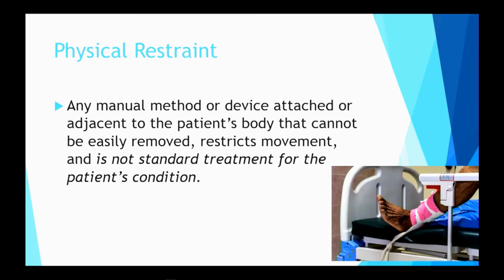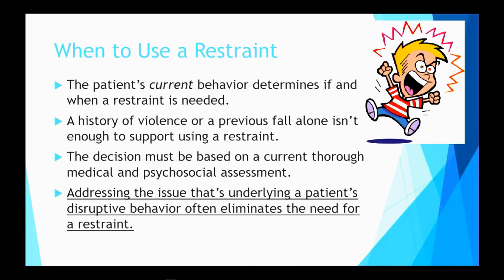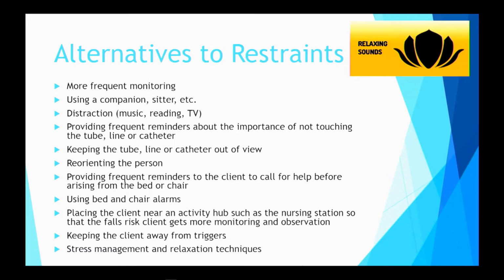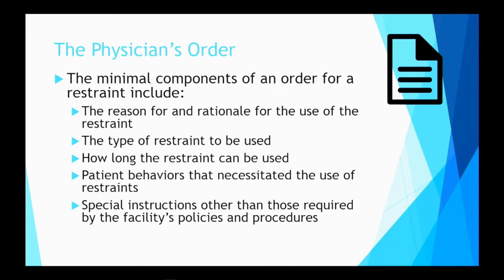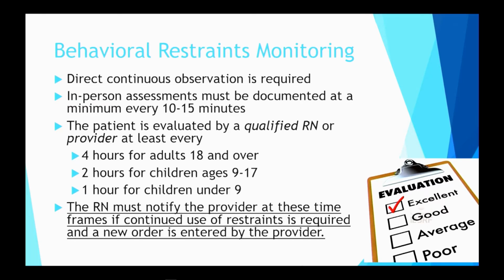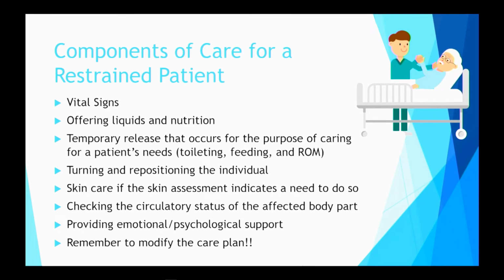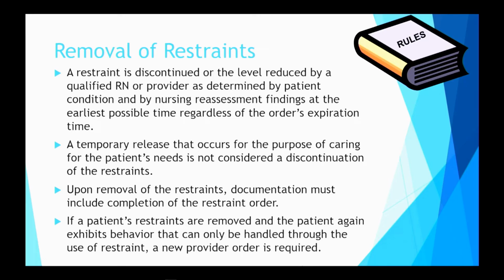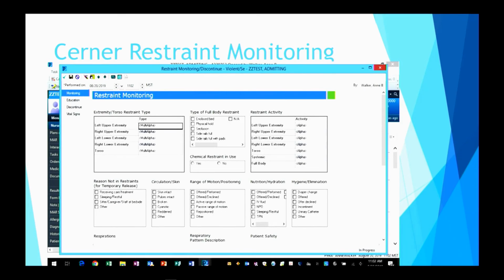#1 of 2 Copper Queen Restraint Policy